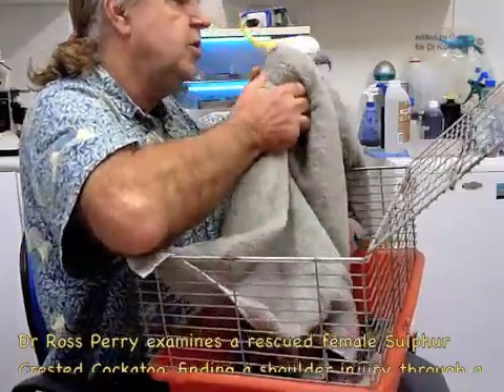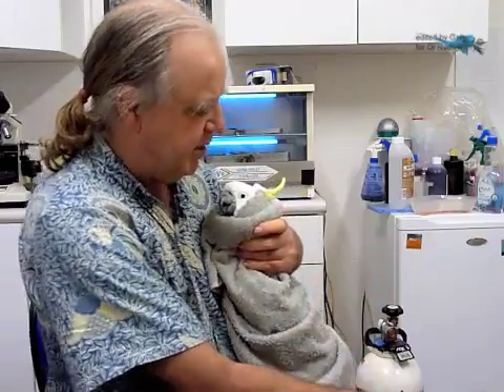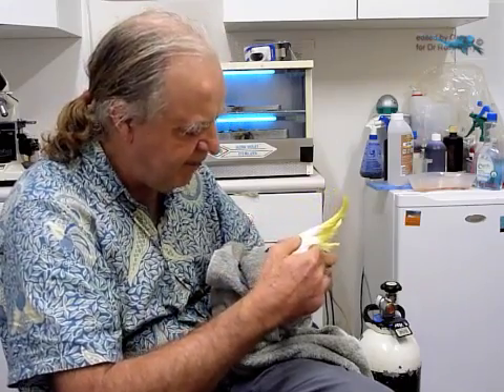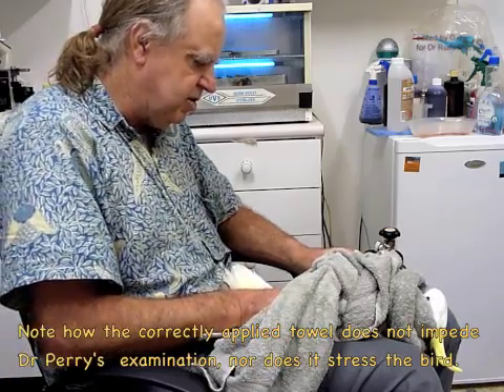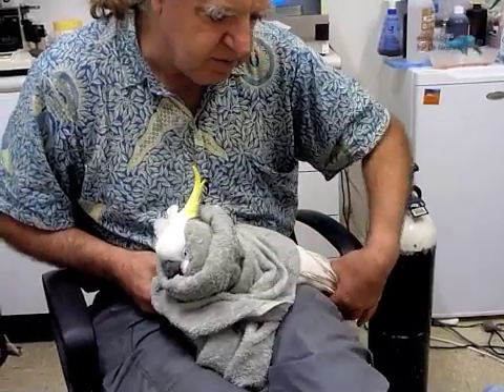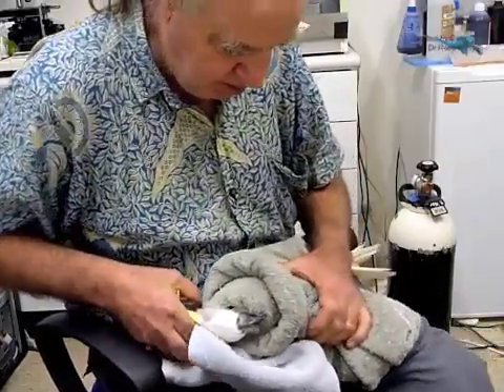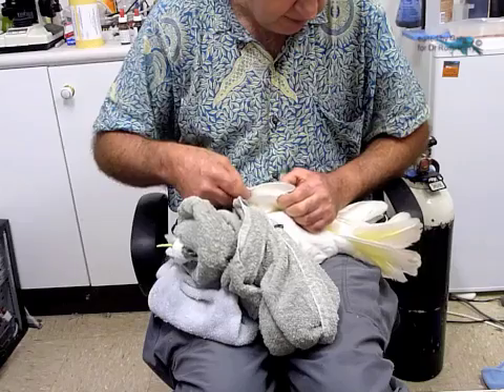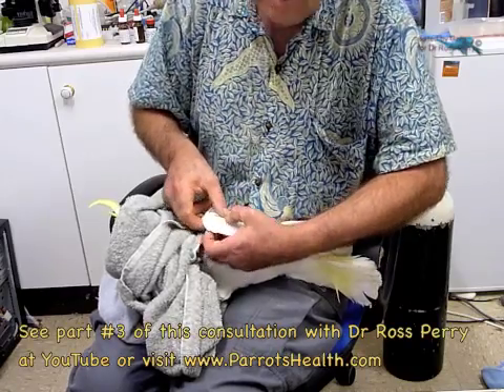Cockatoo Not Flying Away #2 Towel Restraint and Physical Exam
Part 2 of 5 parts of a consultation for an apparently wild sulphur crested cockatoo found on a balcony not able to fly away. In part 2 bird vet specialist Dr Ross Perry explains and shows how he uses a rolled towel to restrain the cockatoo while he physically examines its. Dr Perry then shows you how he examines the left wing from the tip to the equivalent of our wrist, and from there up to the equivalent of our elbow. He did not detect any anomalies in this part of the wing.

Australian leading avian veterinarian Dr Ross Perry starts by observing the cockatoo's general health and symmetry and notes that the left wing is drooping slightly compared with the right wing. He prepares for the next step which is restraint for the physical examination. Enjoy watching and learning from this series of videos soon to be added